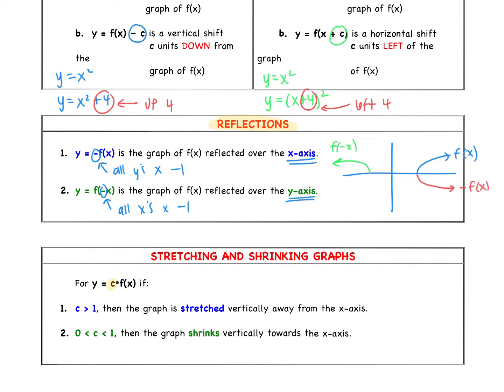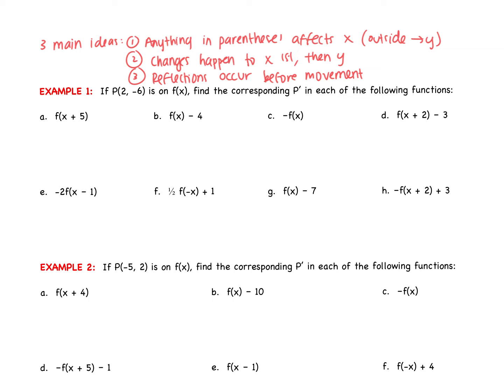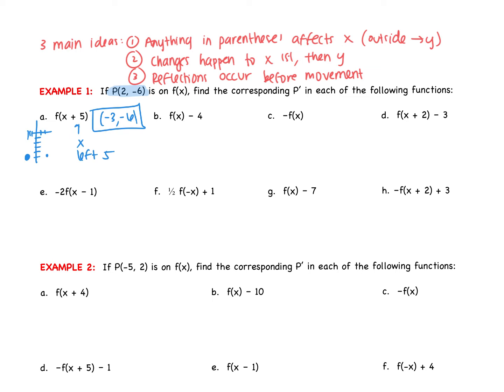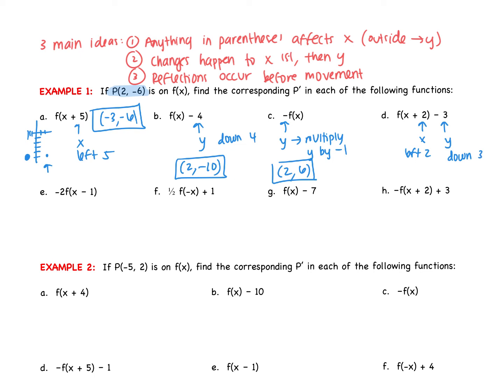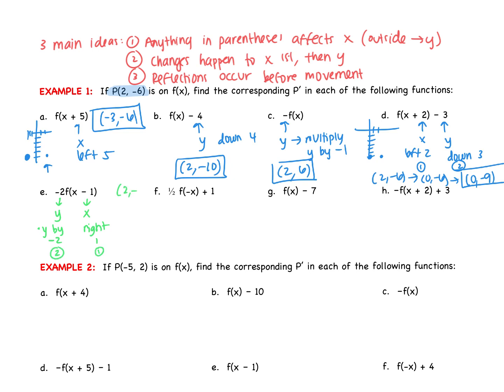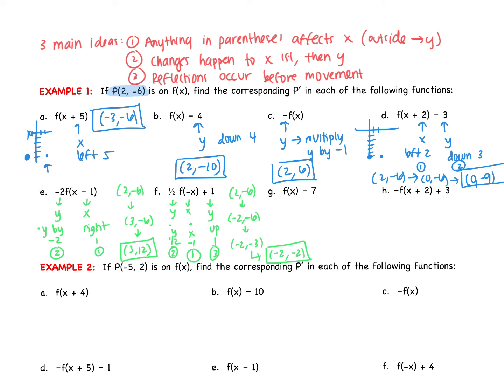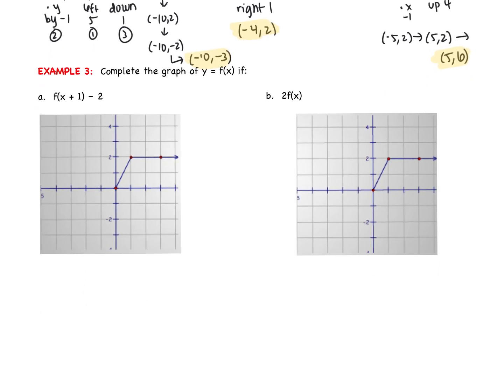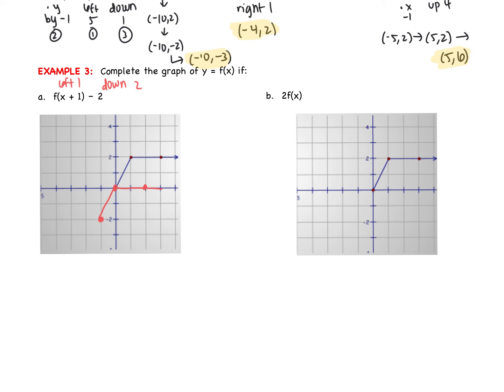Ch 2 Day 22: 2.5 Properties of Graphs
Objective:

You should be able to...perform transformations on functions and graphs, including translations and reflections.